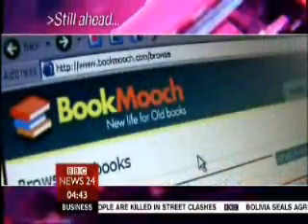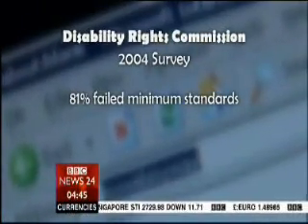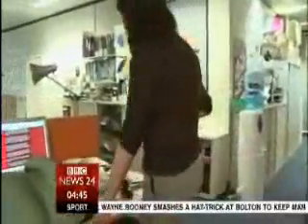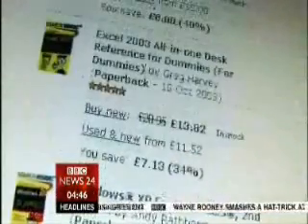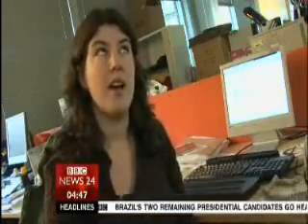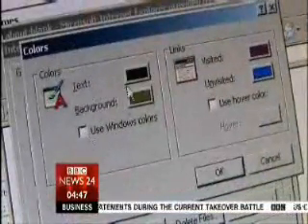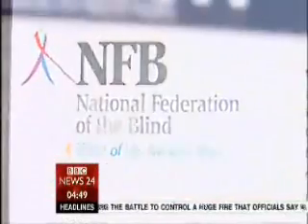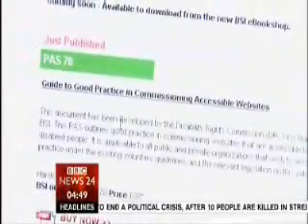BBC Click Accessibility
An overview of what impaired users encounter when using in accessible websites.